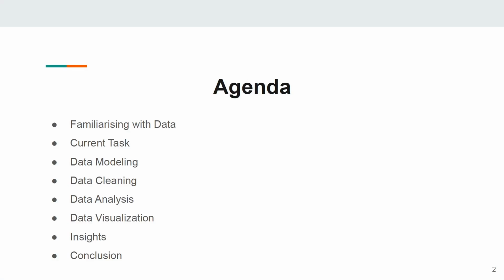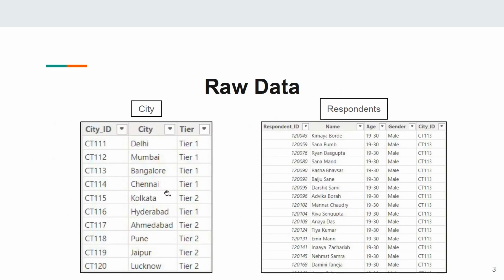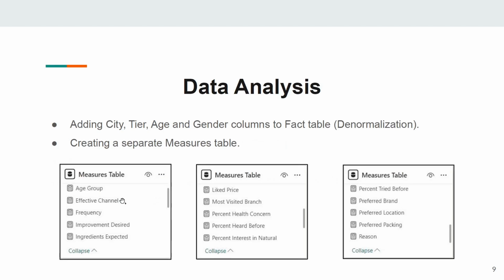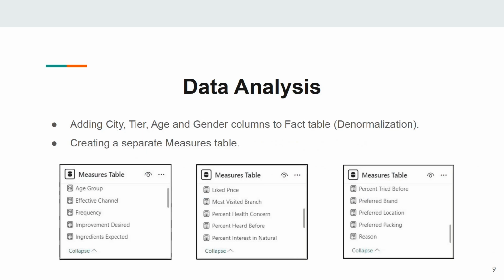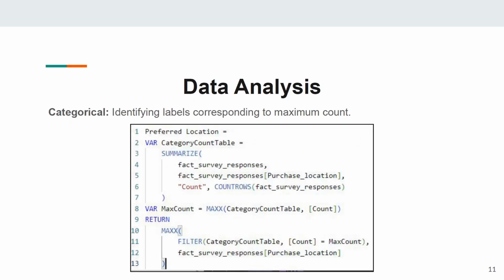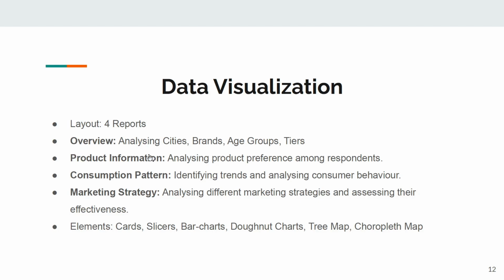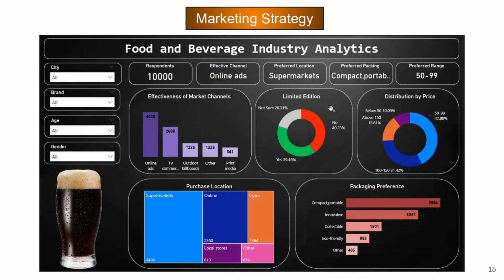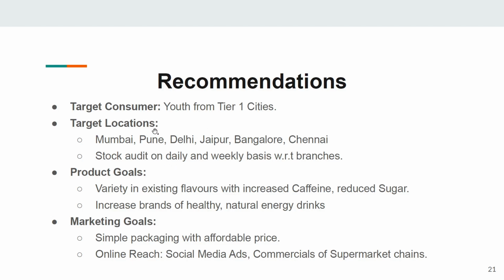Food and Beverage Industry Analysis using Power-BI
This is a short video presentation on Food and Beverage Industry Analysis which was done using Power-BI. This is the Task 3 of Mentorness Internship Program.

I would like to thank @thehouseofconcepts channel for their wonderful playlist of Power BI videos providing a comprehensive knowledge from a beginner's perspective!